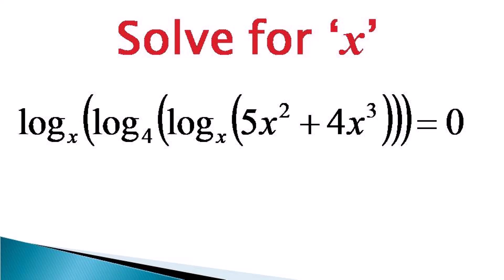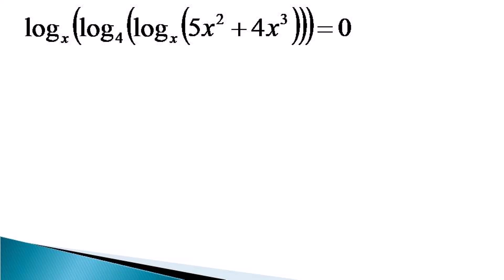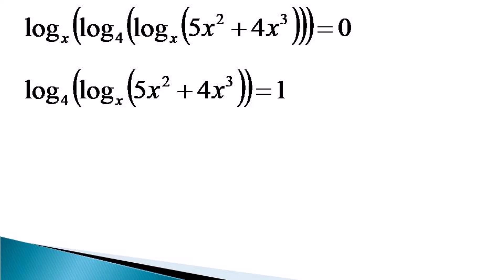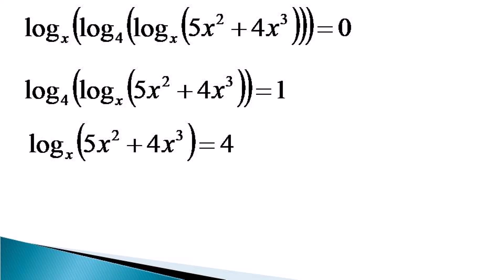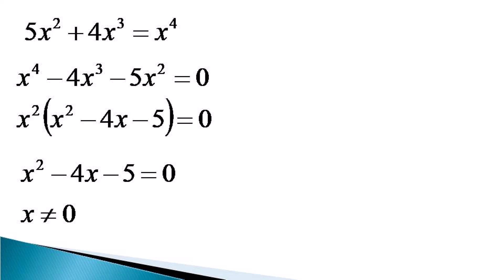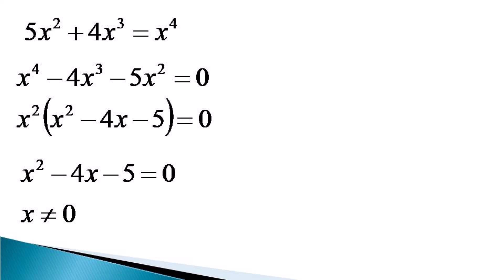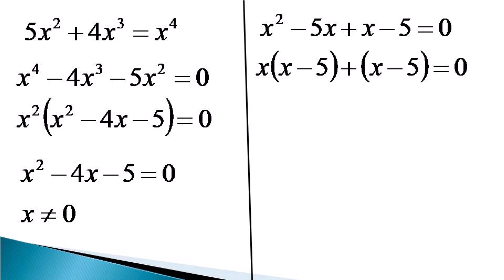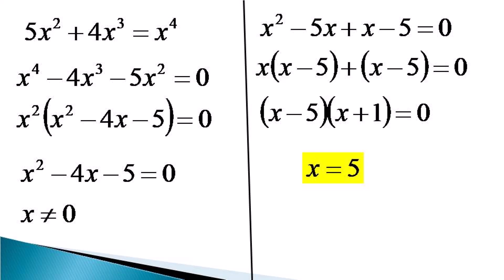Solving a seemingly dangerous kind of logarithmic equation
Solving a logarithmic equation with multiple logs with different bases